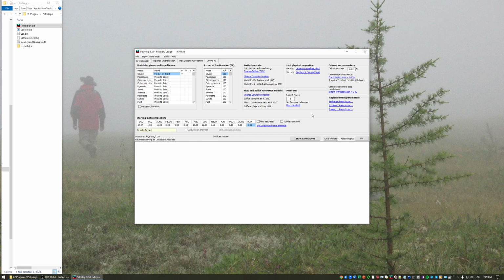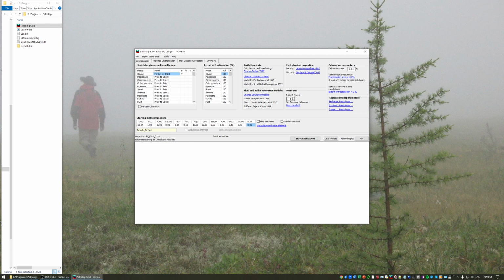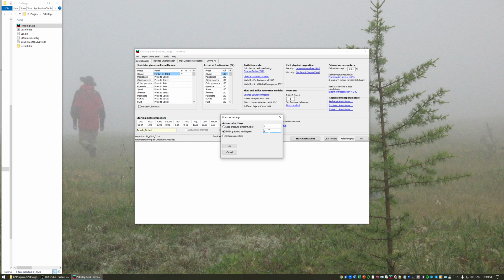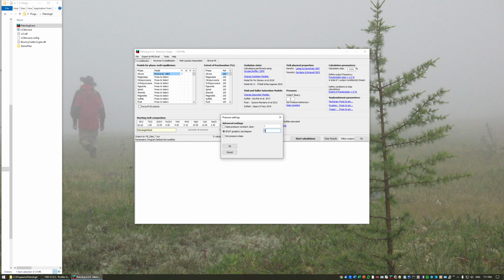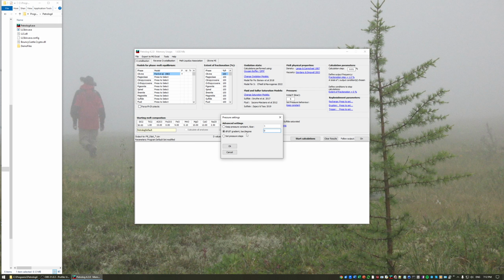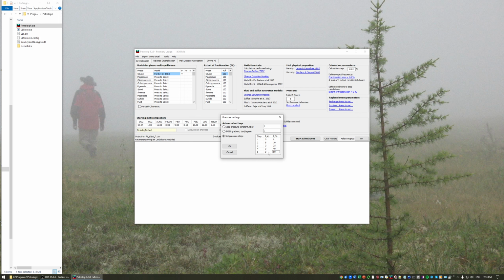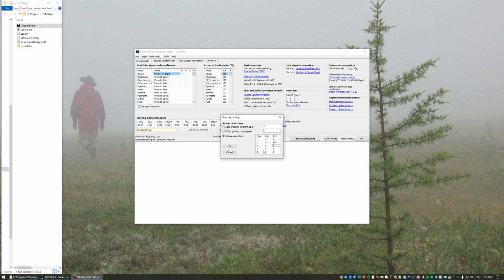Controlling Pressure during calculations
This video describes different options available in Petrolog4 for controlling pressure during calculations